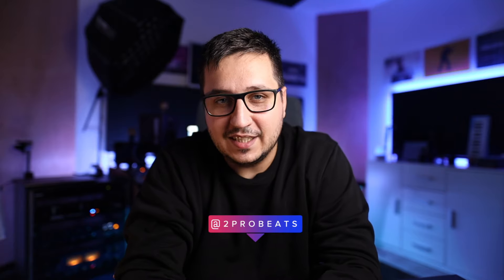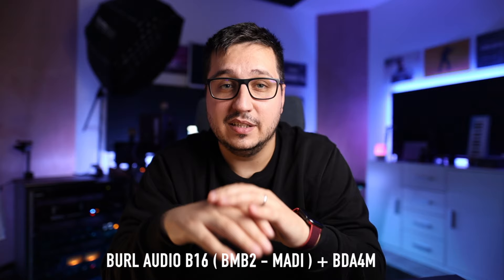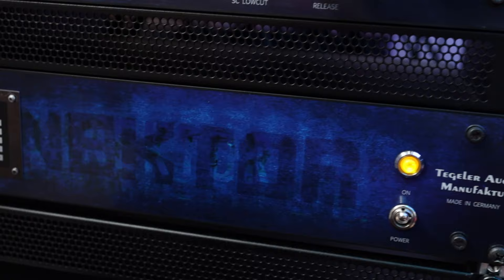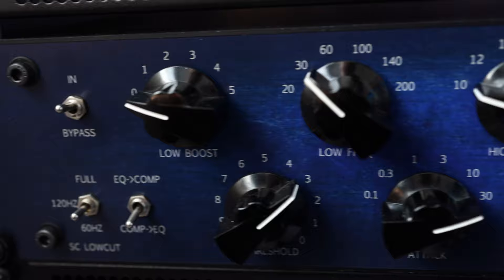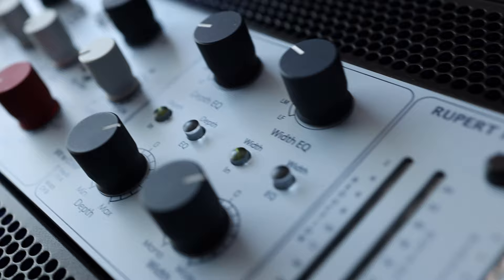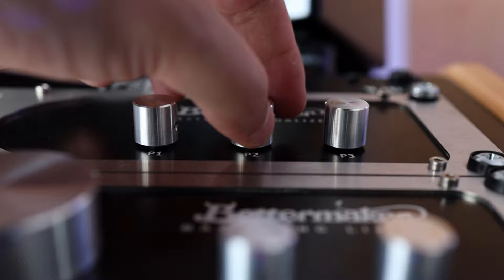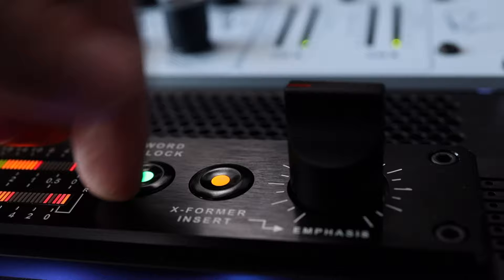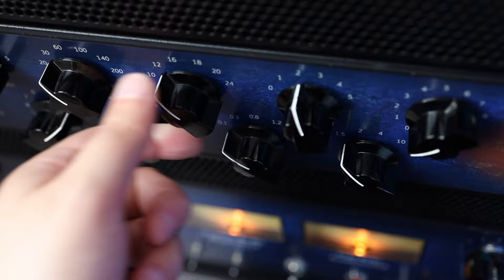100% Analog Mastering Chain ? /// What gear I use for mastering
This year I`ve focused investing into a really nice analog mastering chain, from DA/AD converters to hardware compressors and eq. This is the gear I use when mastering but that doesn`t mean that I don`t use plugins too.

The mastering chain : Burl B16 Mothership ( BMB2 Madi ) + BDA4M , RME UFX+ , Tegeler Audio Manufaktur Creme + VTC + Konnektor , Bettermaker Mastering EQ + Mastering Limiter, Rupert Neve Designs Portico II Master Bus Processor, Dangerous Music Convert AD+.

Big thanks to KMRAUDIO Germany for helping me and guiding me towards the right gear for me